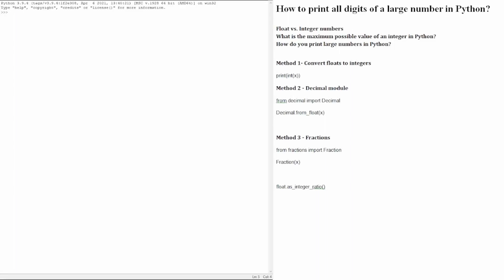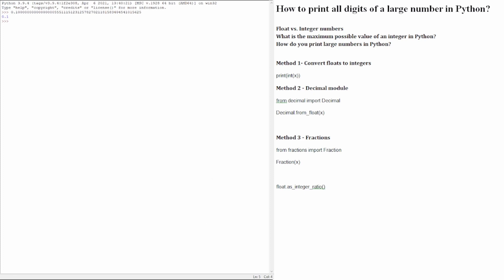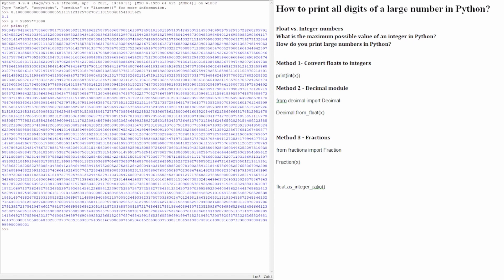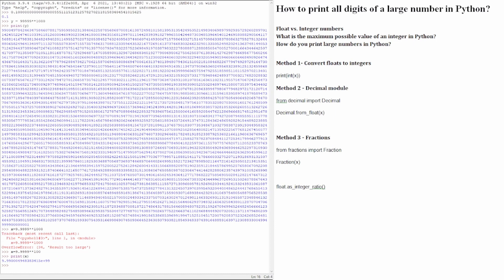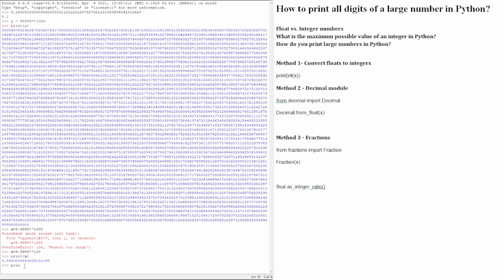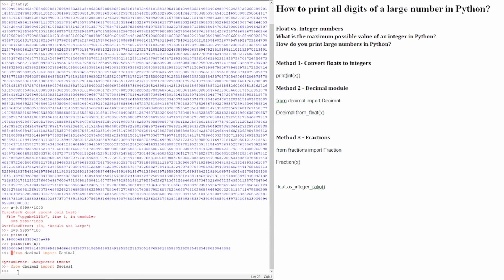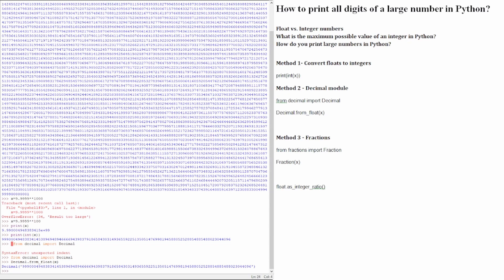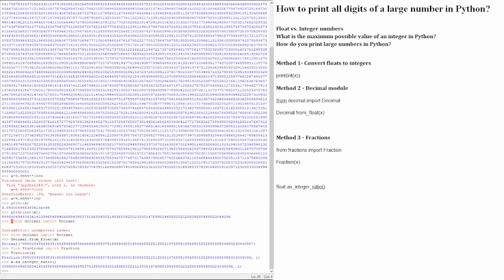How to Print All Digits of a Large Number in Python?